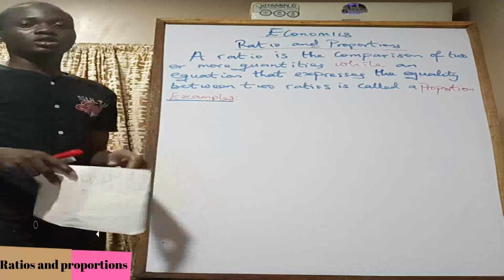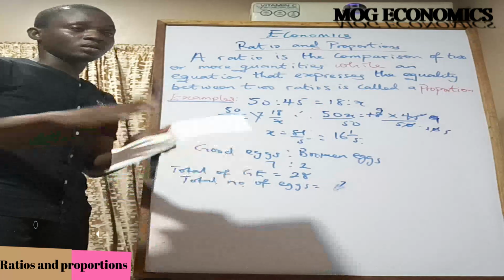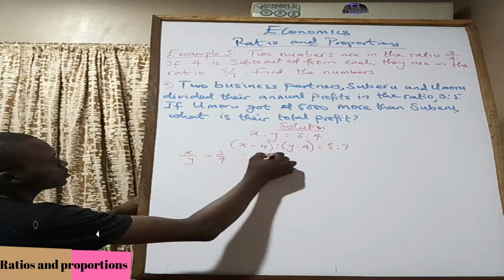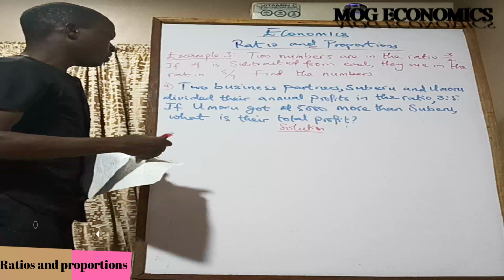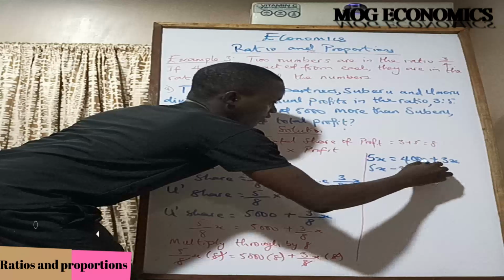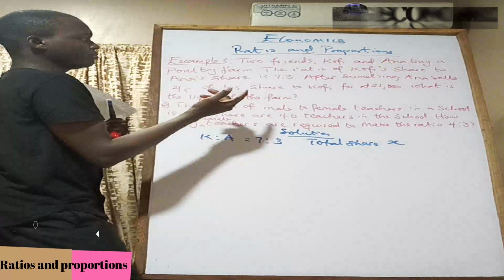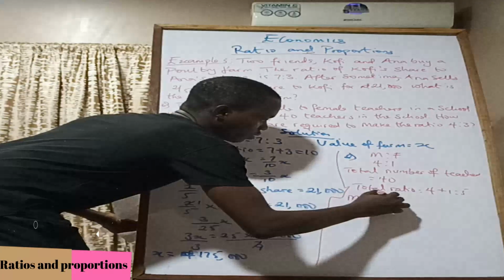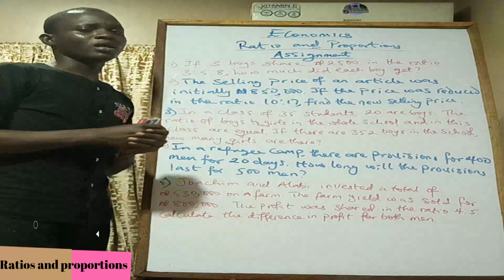Ratios and proportions